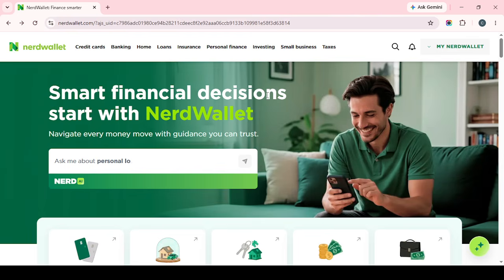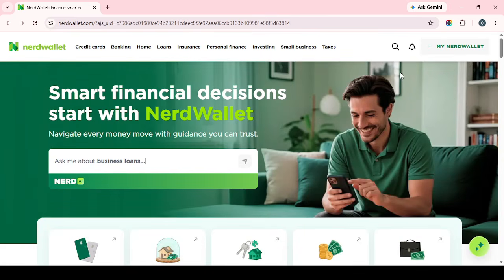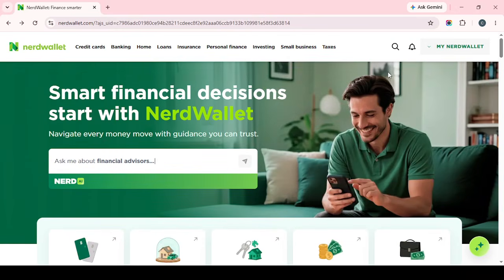How To Dispute Credit Report Errors On NerdWallet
Found an inaccuracy on your credit report? Learn how to spot and dispute credit report errors through NerdWallet. This step-by-step tutorial helps you protect your credit score by identifying incorrect personal details, fraudulent accounts, or late payments.